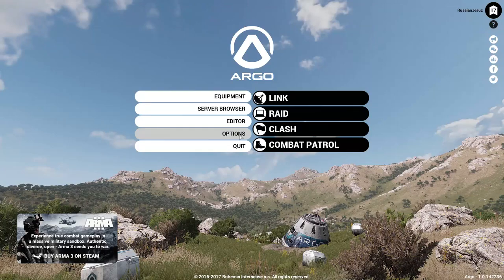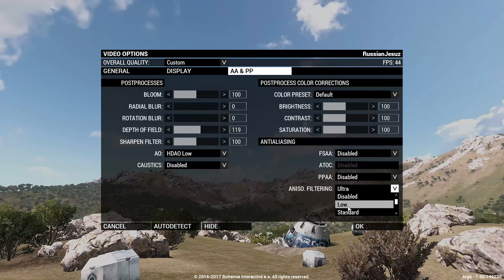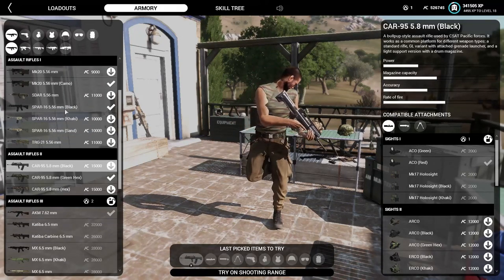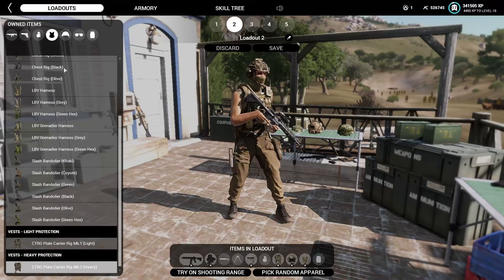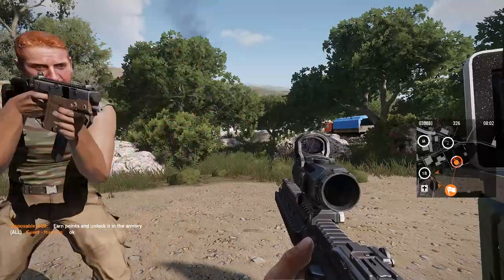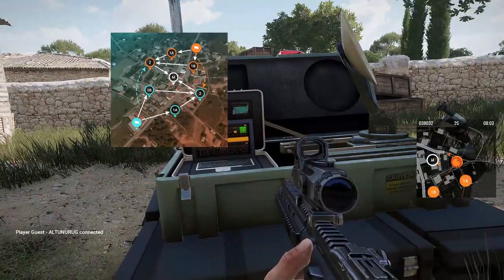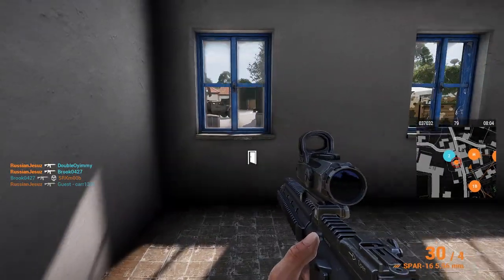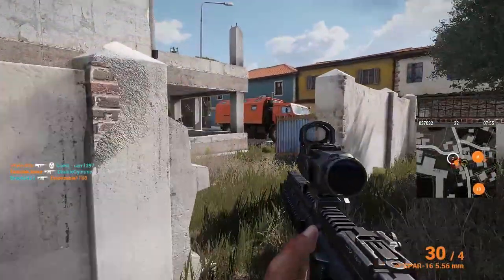How To Play Argo AND Get 10k+ A Game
A quick guide to get you started on Argo, Bohemia's Free To Play Game. PLUS How to get 10,000+ EXP at the end of the video!

Music Used
Assassins Creed Origins Soundtrack - Main Character Theme
Vikings Wolves of Midgard Soundtrack - Ragnaroks Calling
Vikings Wolves of Midgard Soundtrack - War Above and Beyond
Vikings Wolves of Midgard Soundtrack - The Mad Queen
Vikings Wolves of Midgard Soundtrack - Battle-born

Special Thanks to Streets, Doom, Haymaker, Bergsta and Team Therapy.

Oh yeah Doom is still gay.